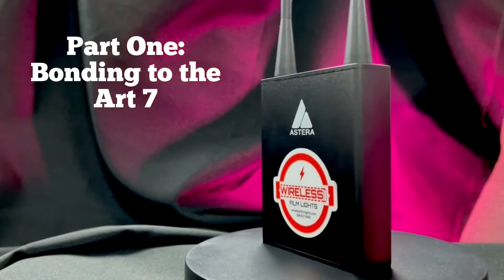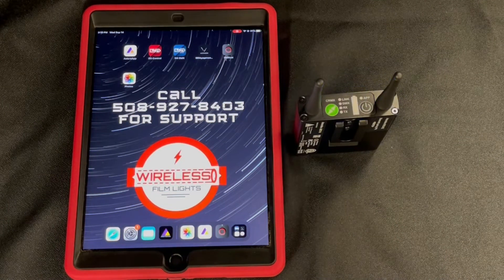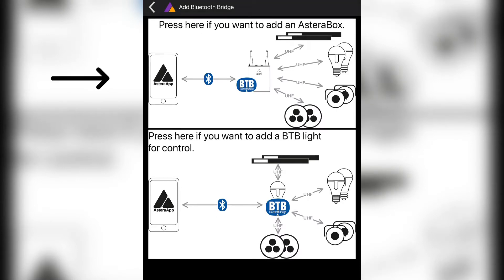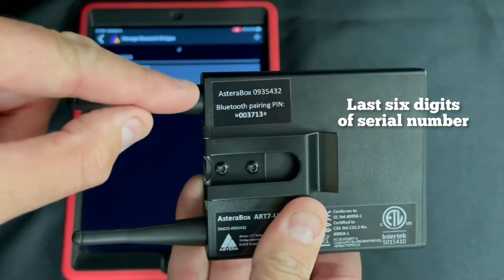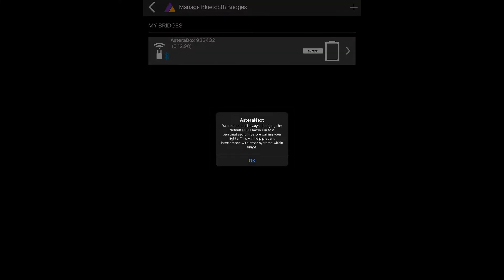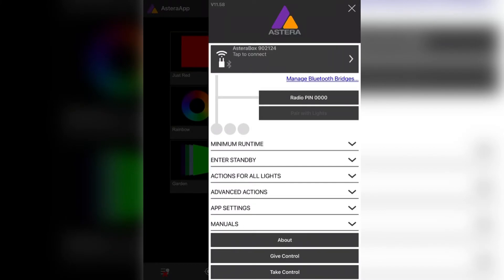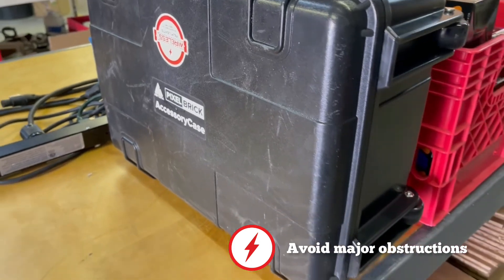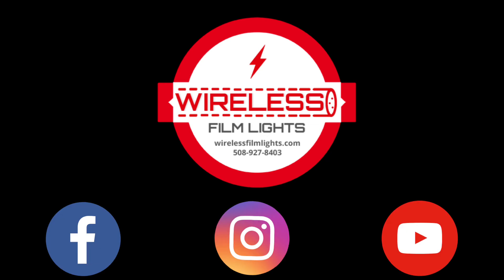Part 1 Bonding to the Art7 by Astera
Part 1 begins with bonding to the Art7, the AsteraBox interface between lights and controller. It can be used as a wireless DMX transceiver with CRMX and as a Bluetooth bridge between the Astera App and lights.